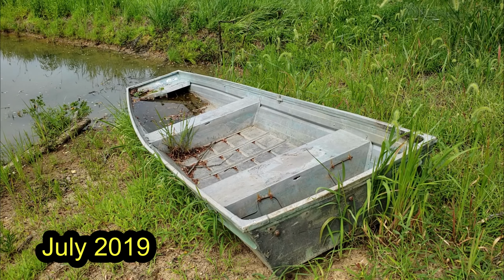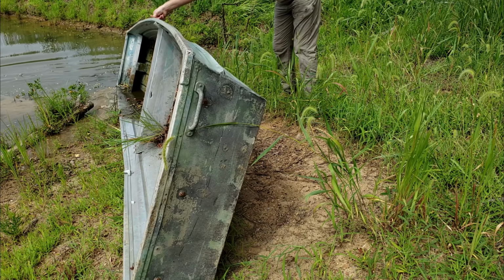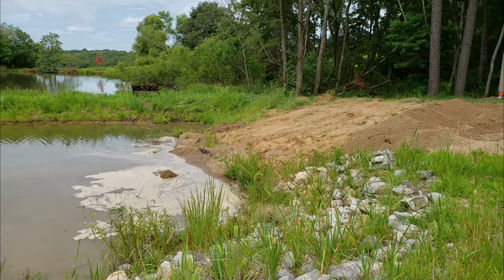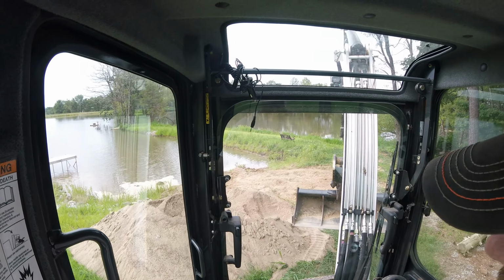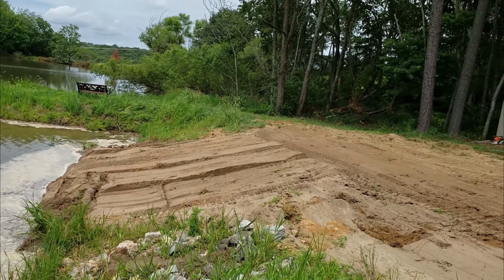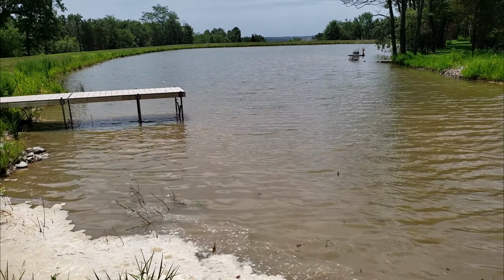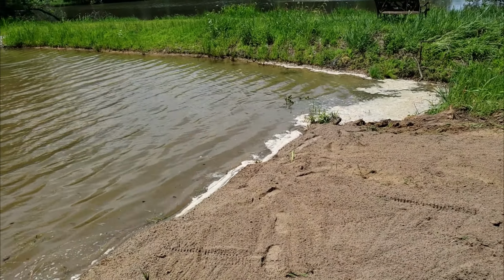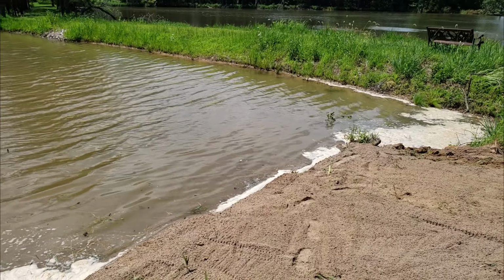Rebuilding FARM POND BEACH! Bobcat Excavator fun!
Join us for some fun in the sun, and the complete rebuild of our FARM POND BEACH! This beach is about 30 yards from our Illinois dream country home, and we built HALF of this pond about 2 years ago. When we built our dream country home, there was an OLD POND there, about 1.5 acres, with lots of leaks and trees on the dam, exactly what it is NOT supposed to be for a pond dam! Anyway, we then added on another 1.5 acres to the old farm pond, and wanted a beach of our own to live the dream every-single-day! Well, after the first beach build, we kind of got overwhelmed and let it go to 'seed' so to speak, and now it is time to renew our own farm pond beach! I had a load of 15 yards of good sand brought in by a dump truck and today I took out the Bobcat e42 mini excavator to not only rebuild this beach but to have a little 'fun in the sun' while doing so! Thanks for joining us, and please don't forget to hit the like button and subscribe to follow all of our 'living the dream,' country living adventures, as well as all of our food plotting projects, tractor projects, excavator projects, land management projects, habitat improvement projects, rustic furniture projects and be sure to stay tuned for our NEW Kentucky farmhouse and land projects! Kapper Outdoors, living the dream, one acre at a time.